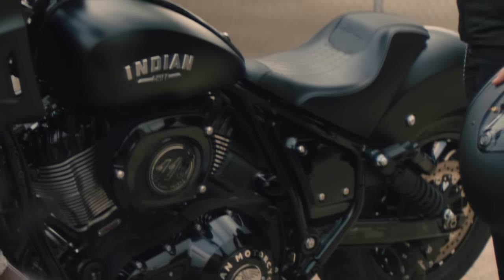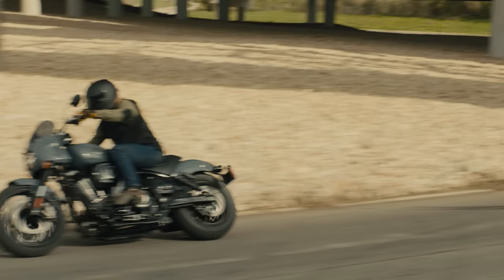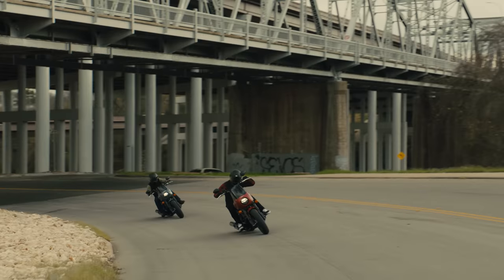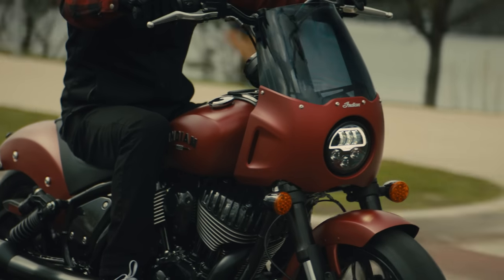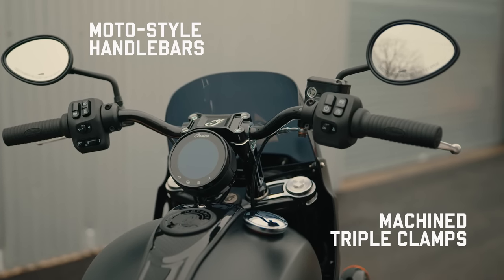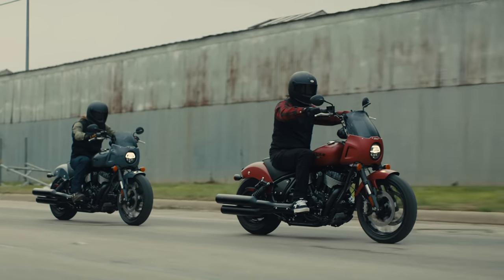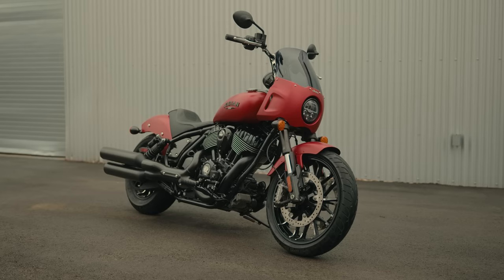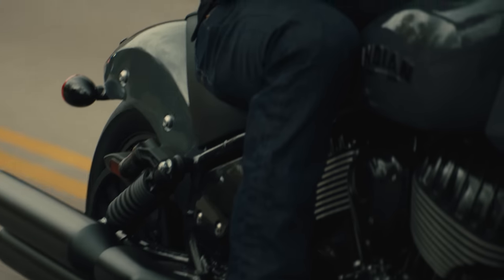Feature Overview | The 2023 Indian Sport Chief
Raising the bar on performance means no detail is overlooked. With premium components known across the two-wheeled industry, the new SportChief proves high standards never go out of style.

Watch here to see what we mean, and feel free to explore more